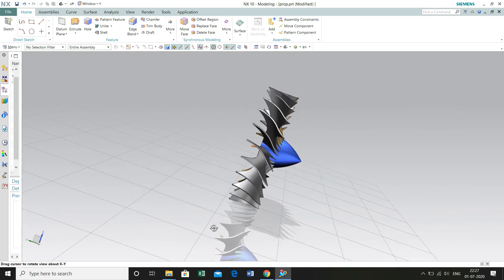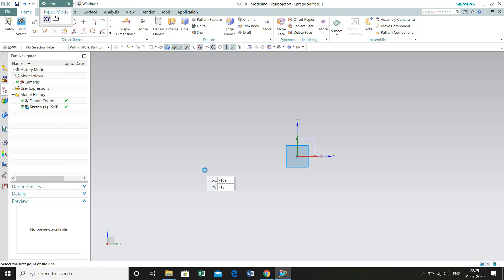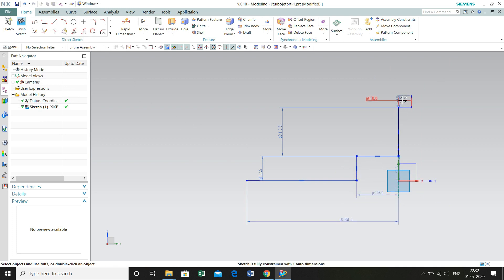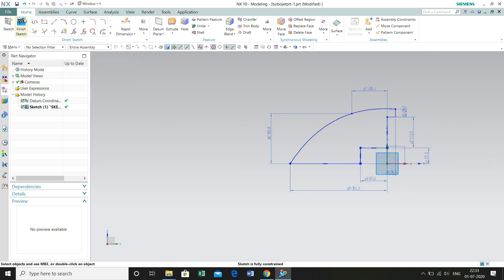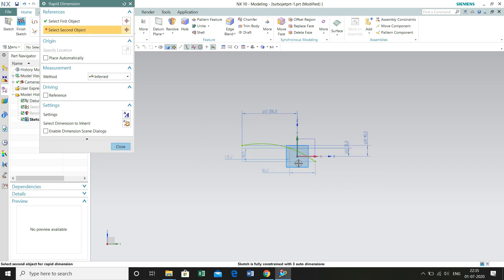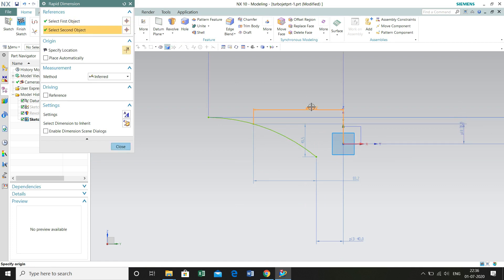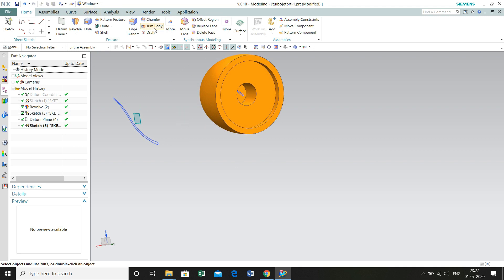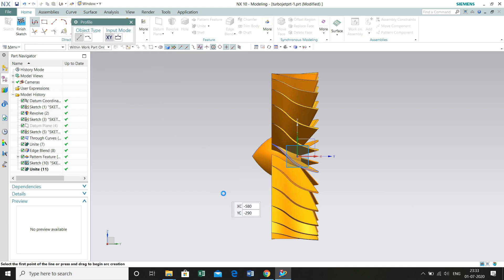HOW TO DESIGN TURBOFAN ENGINE | UGNX CAD TUTORIAL | PART-1(Designing propeller blades)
This video will demonstrate how to create a turbofan engine in siemens unigraphics NX ,this tutorial includes multiple practices to learn features like sketch ,extrude, revolve , through curve etc suitable for beginner to intermediate level of 3d modelling .

and dont forget to give a thumbs up i you liked this video .